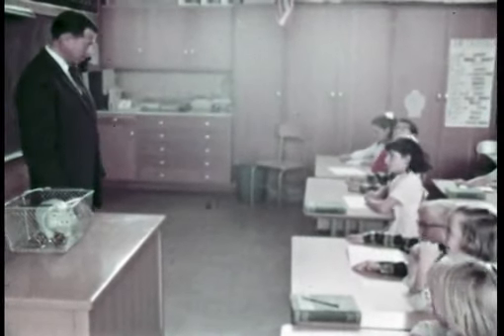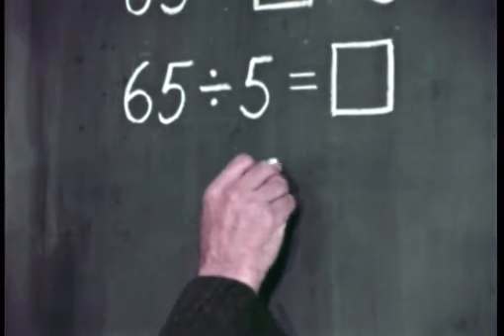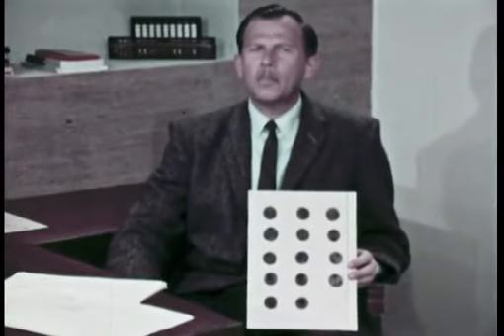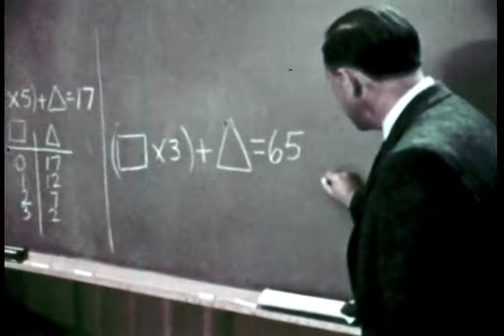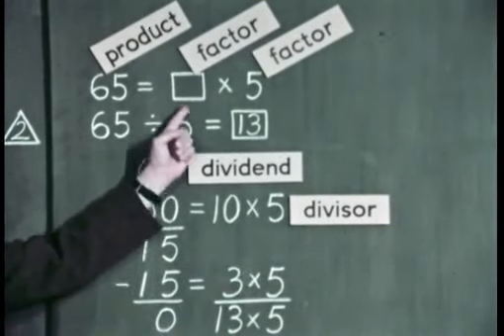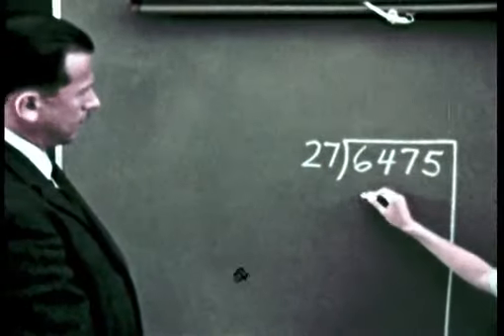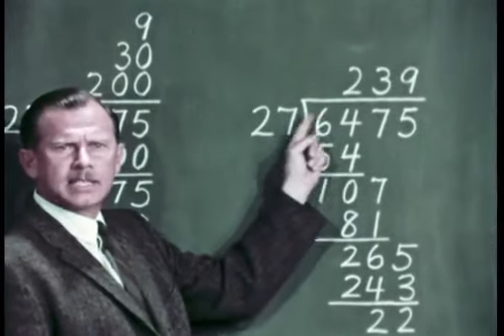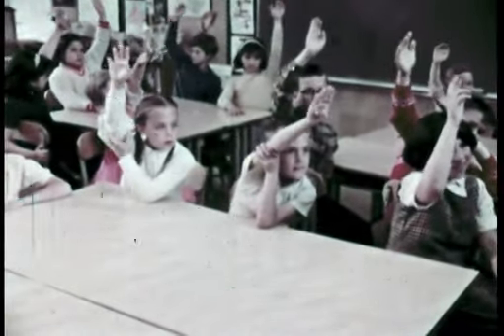Division Algorithms (1965)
Shows why many commonly used algorithms confuse elementary level students. Outlines meaningful division algorithms based on multiplication and subtraction.